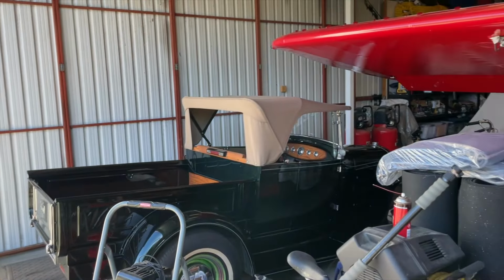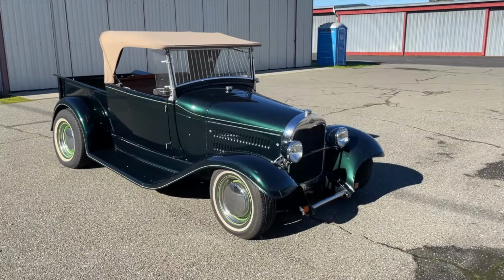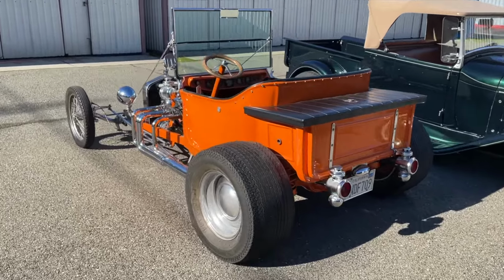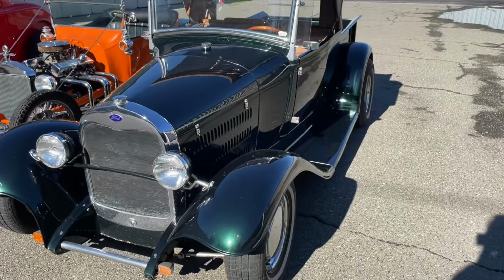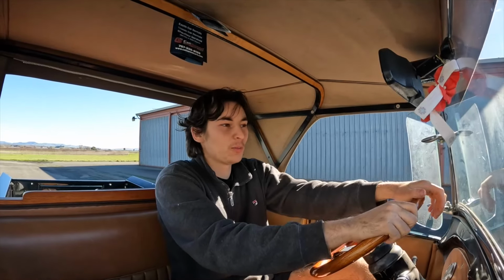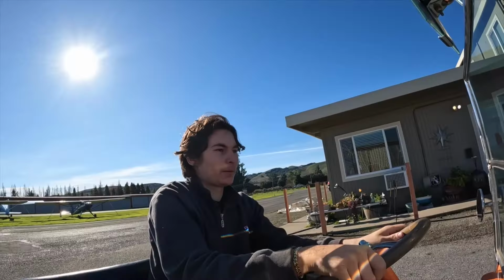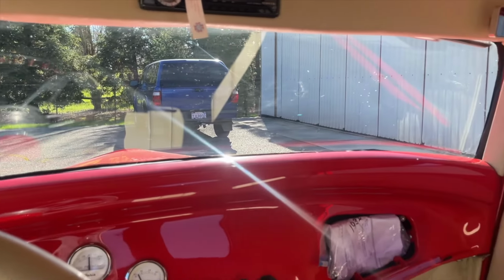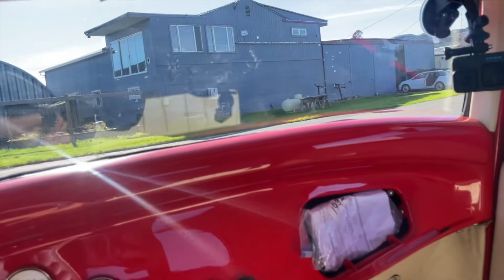This 1929 Ford Model A, is part Corvette!!!!!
We got to drive around some fun cars today. It's always a blast to spend some time in som good ol hot rods.